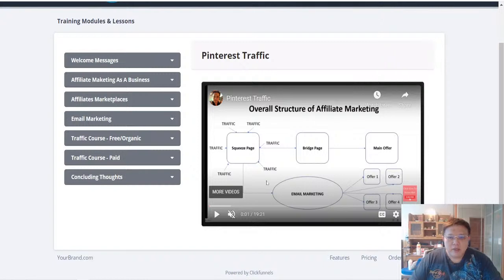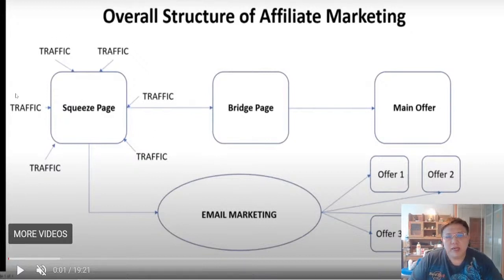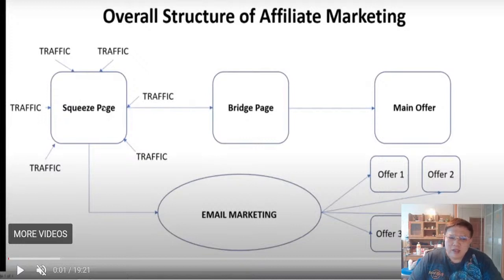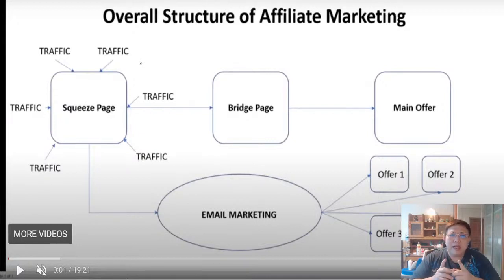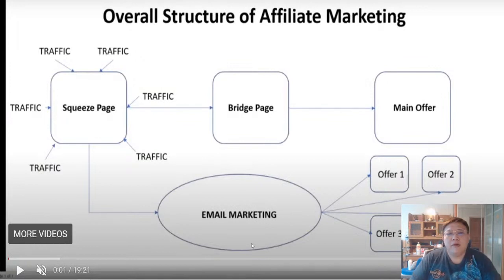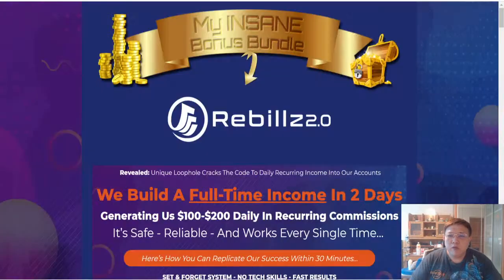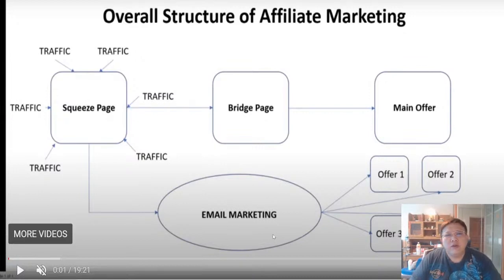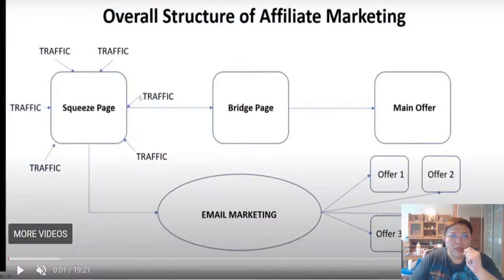⚡REBILLZ 2.0 ELABORATE REVIEW⚡ DON'T BUY REBILLZ 2.0 WITHOUT MY CUSTOM BONUSES!!!⚡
Thanks for checking out my review video.